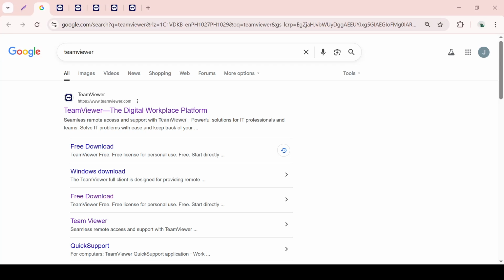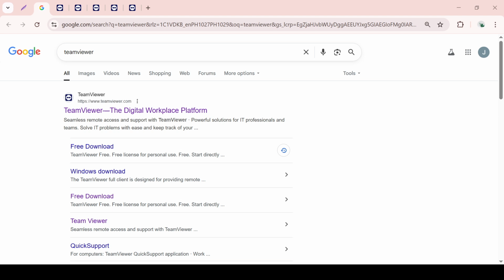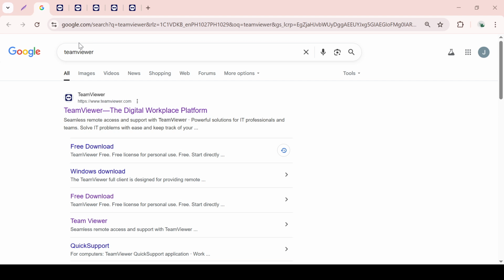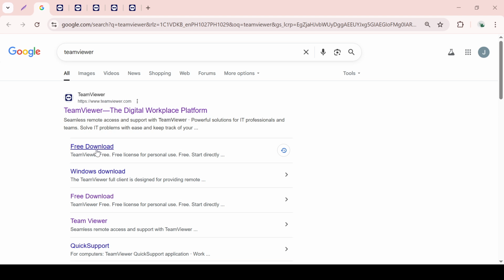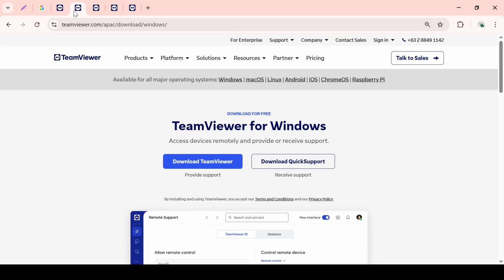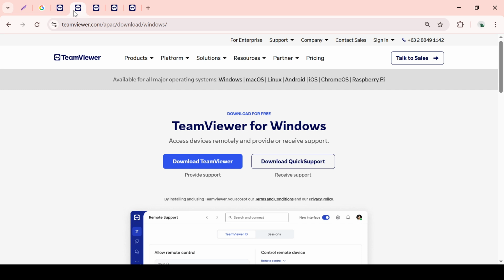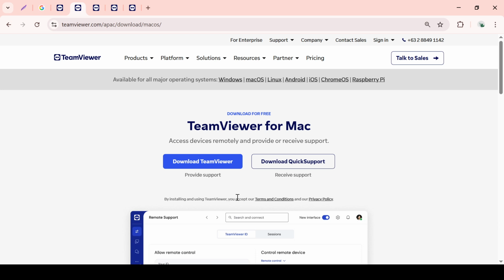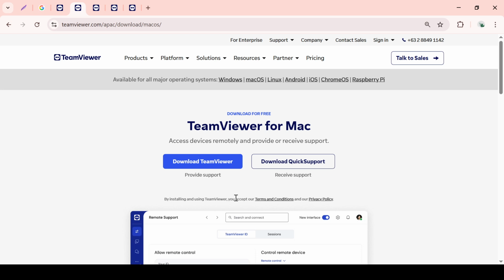How to Download Teamviewer on Mac [2026 Full Guide]